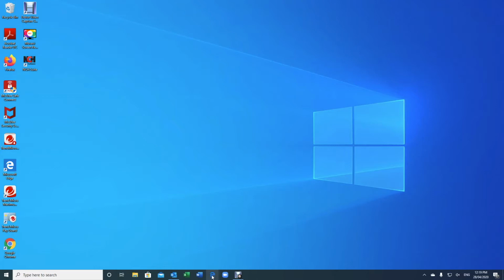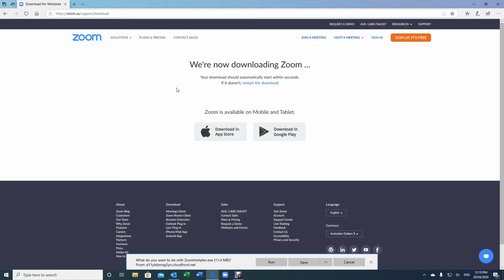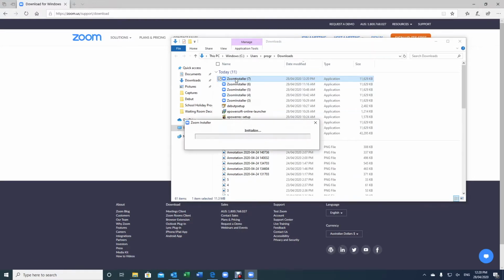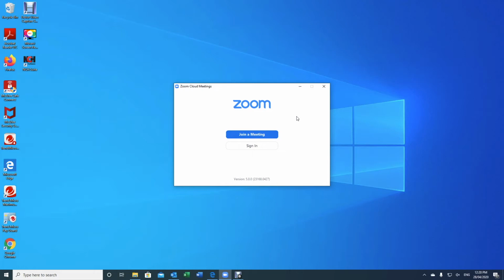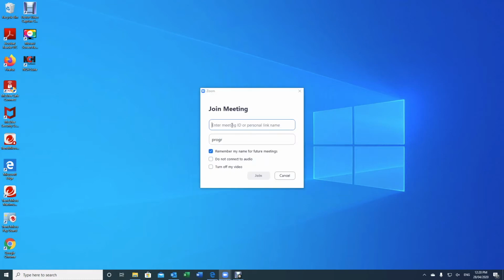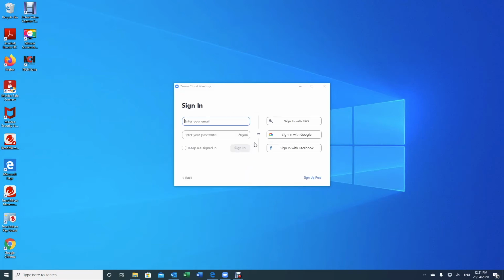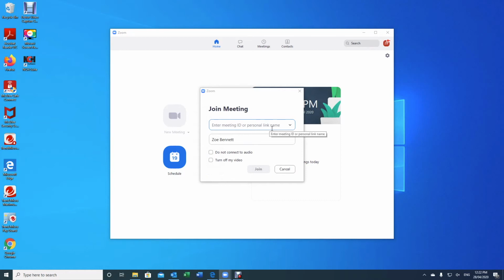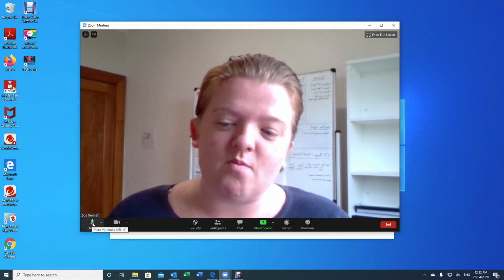Using Zoom Tutorial